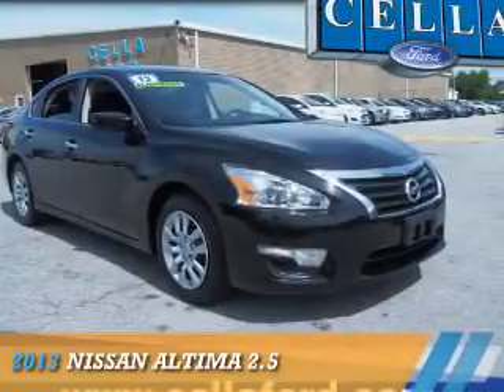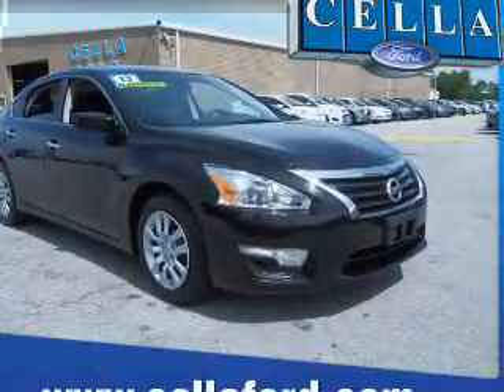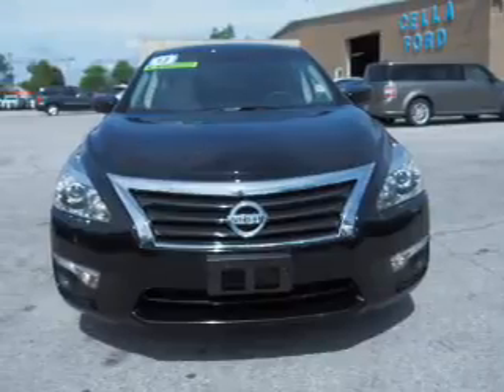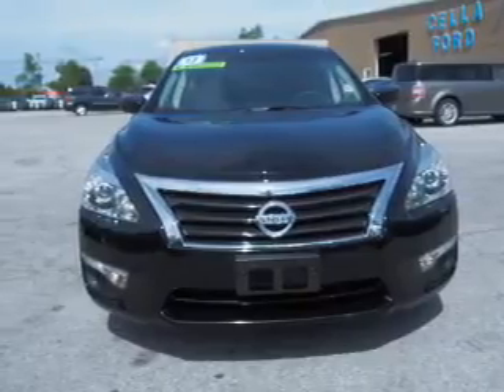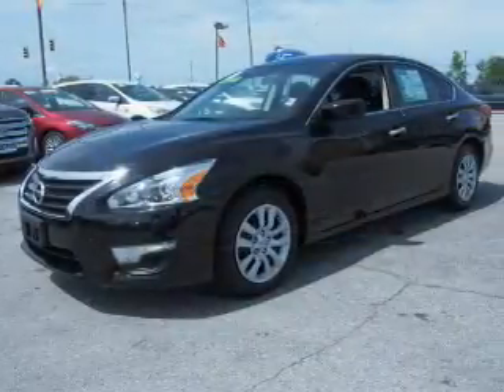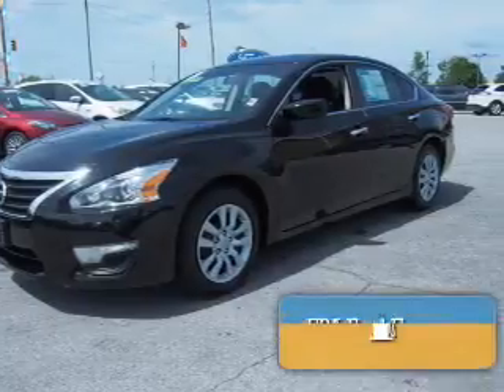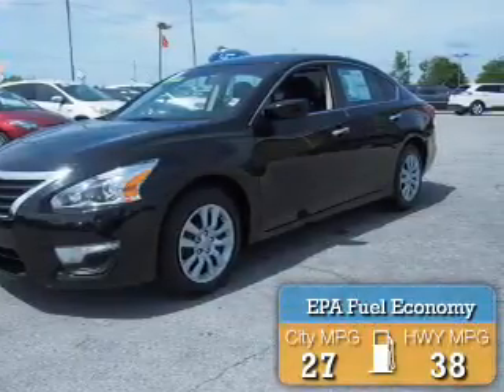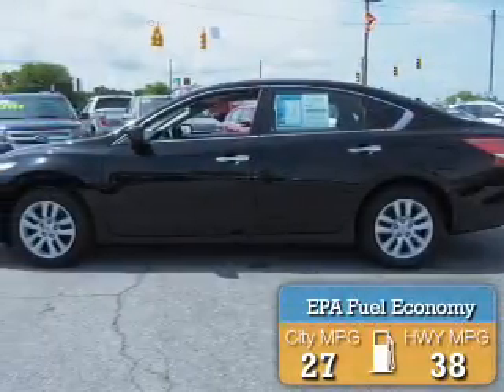2013 Nissan Altima P4812 - New Bern NC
Year: 2013
Make: Nissan
Model: Altima
Trim: 2.5
Engine: 2.5 liter 4 cylinder FWD
Transmission: Automatic CVT
Color: Black
Mileage: 49271
Address:
Hwy 17 South
VIN:1N4AL3AP2DN410998